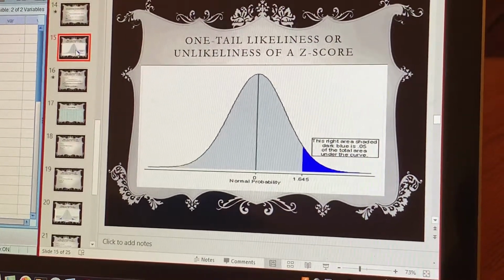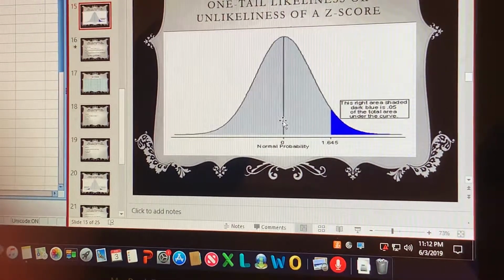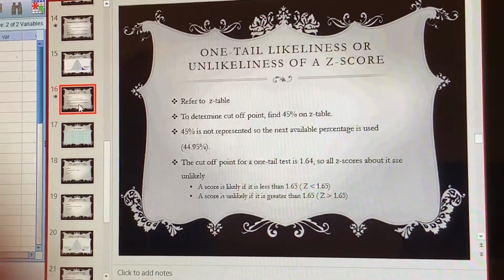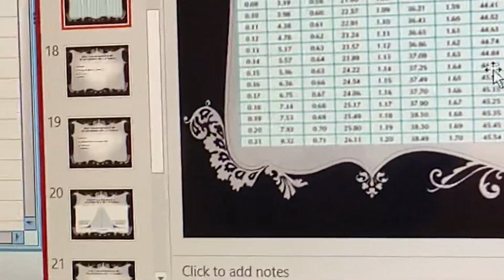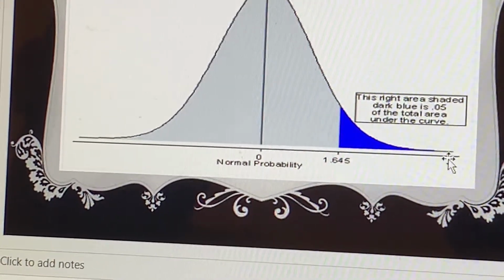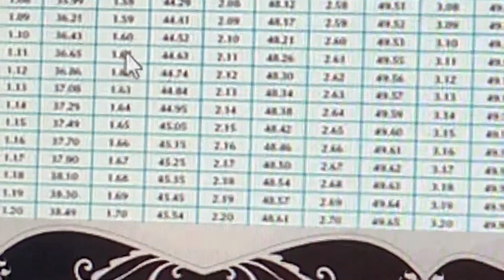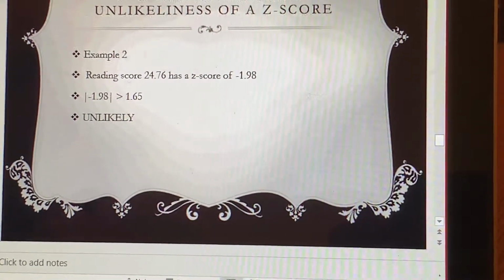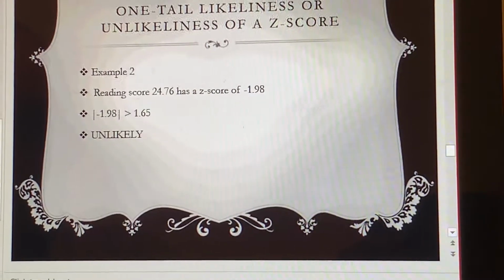One-Tail Likeliness or Unlikeliness of a Z-Score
Explanation of how the likeliness or unlikeliness of a z-score is calculated